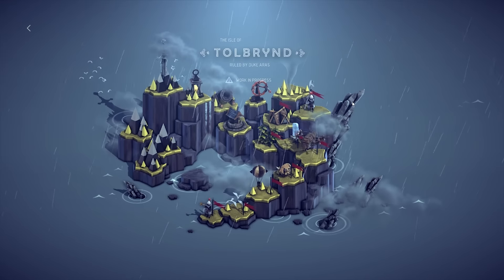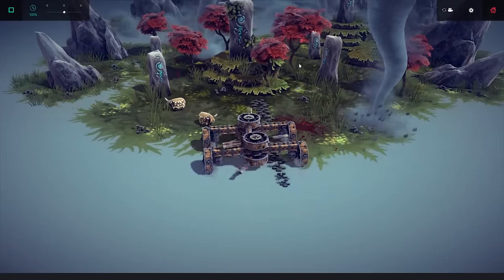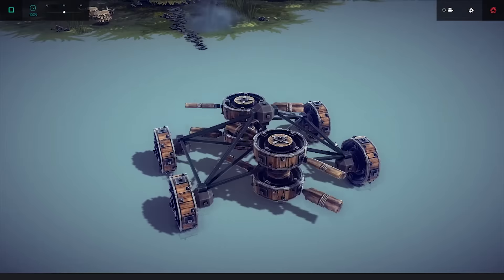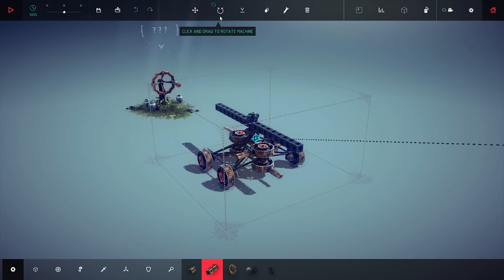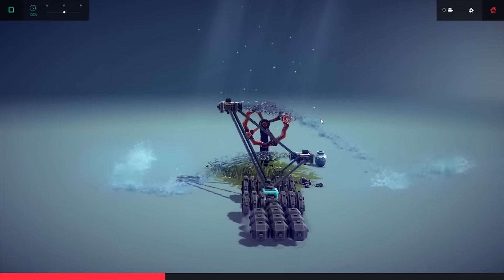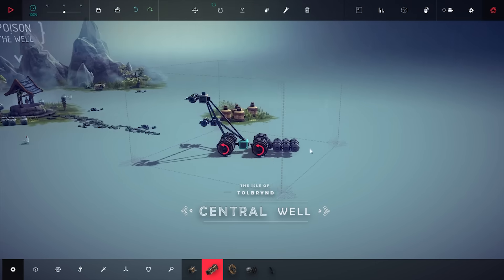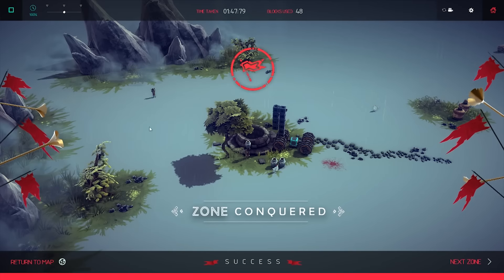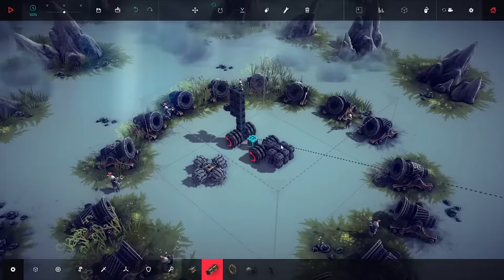Besiege Round 2 EP 5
I play the campaign levels again and try to use my experience form my last lets play of the game.